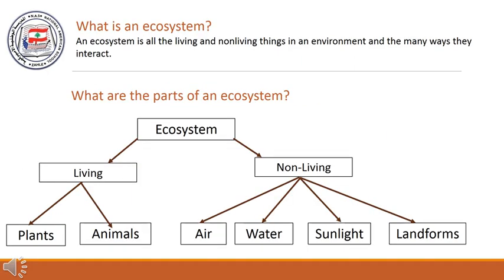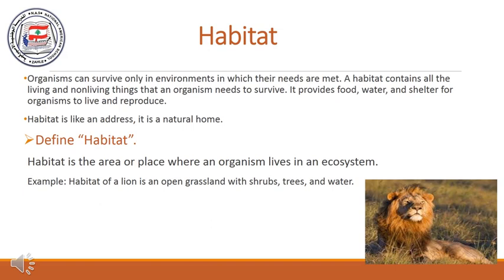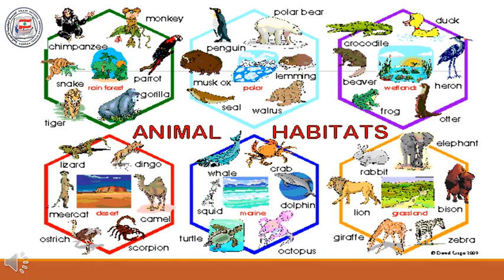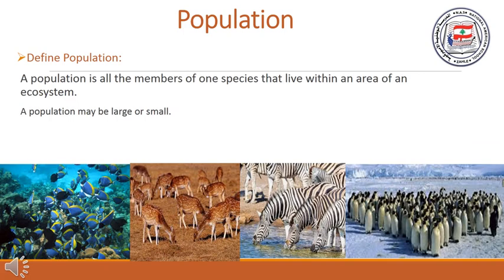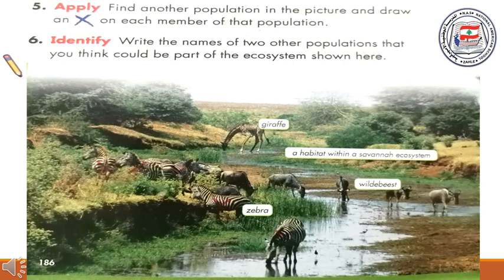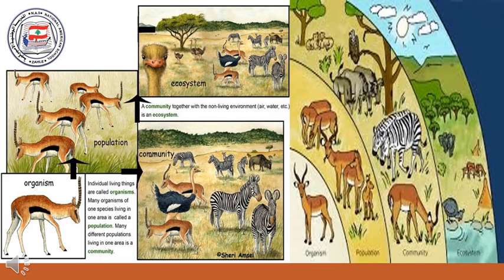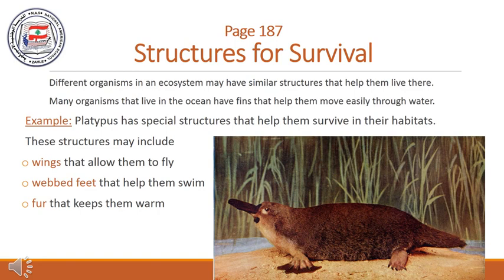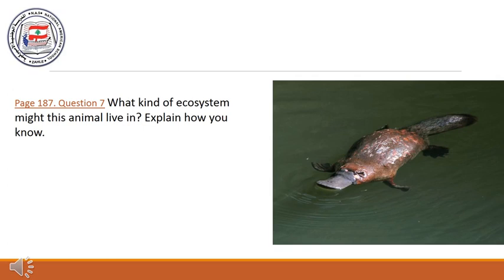Sciencepart 12 What are ecosystems Mrs Loucy